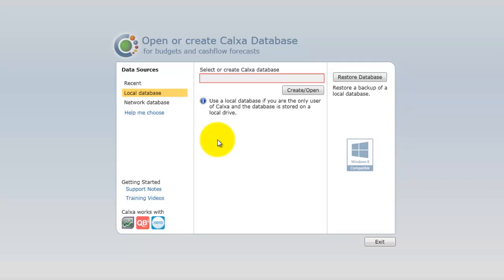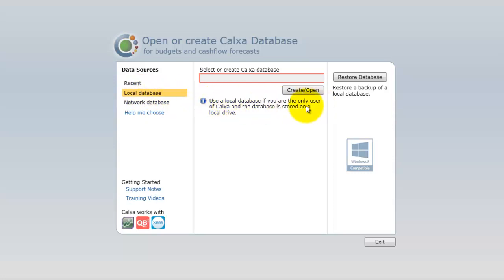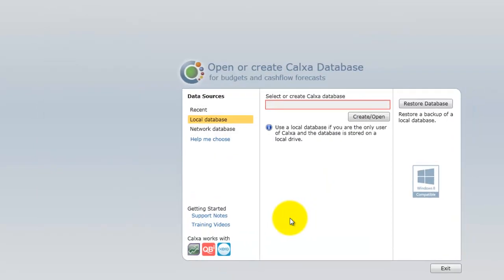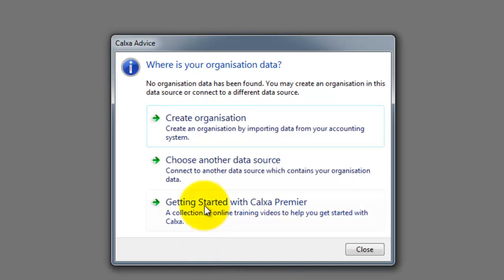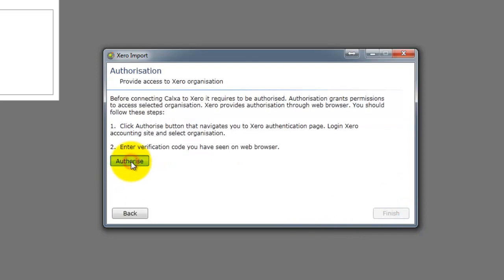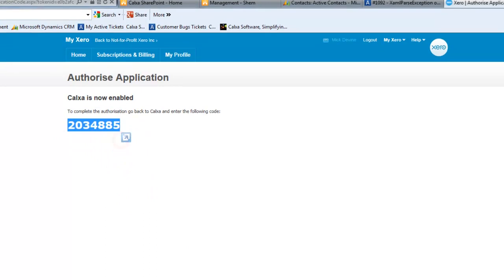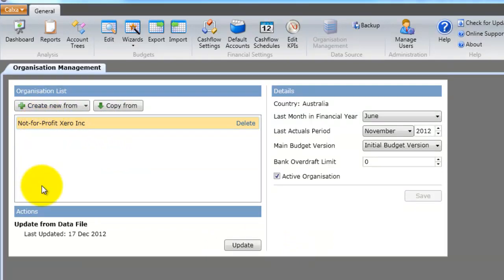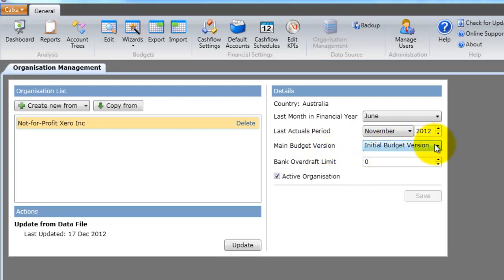Step1 - Connect Calxa to Xero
Learn how simple it is to connect your Xero accounting data with your Calxa budgets. Calxa makes budgeting simple and now includes support for Xero Tracking Categories - making it ideal for Not-for-Profits.